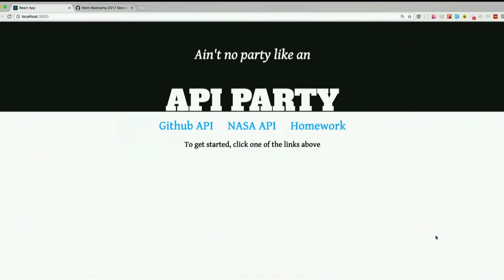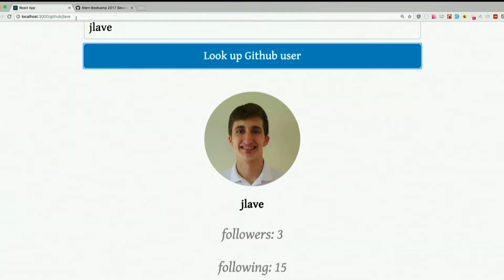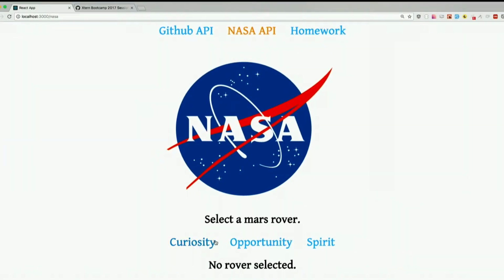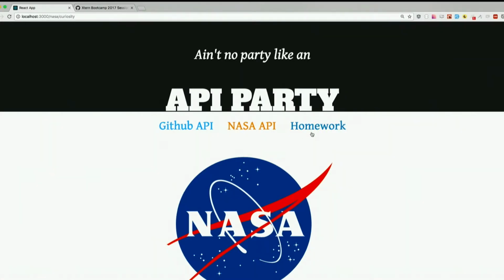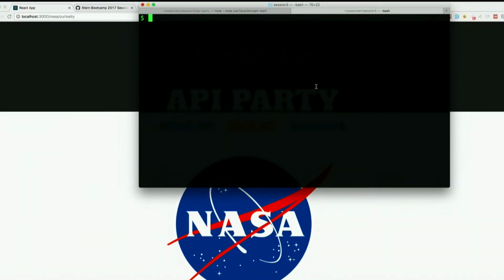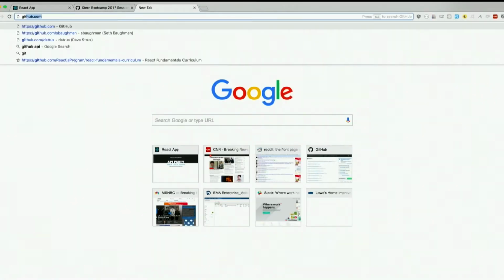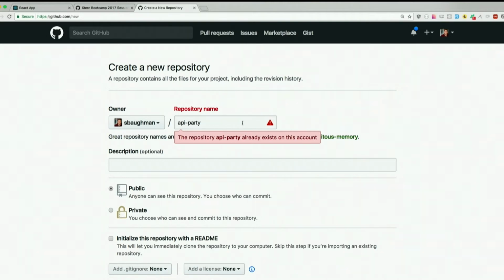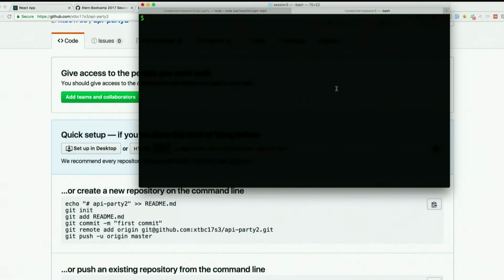Day 9 - Afternoon, part 4: API Party (create-react-app) - XTBC 2017 Session 3